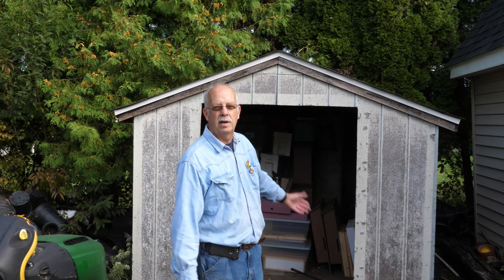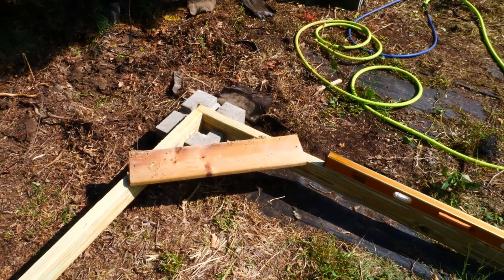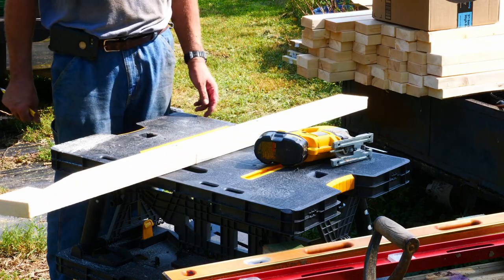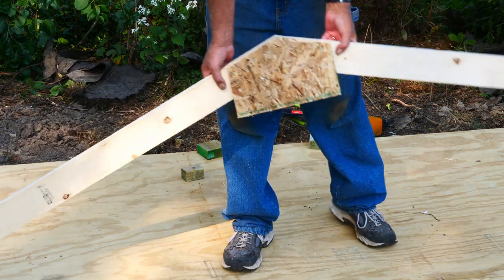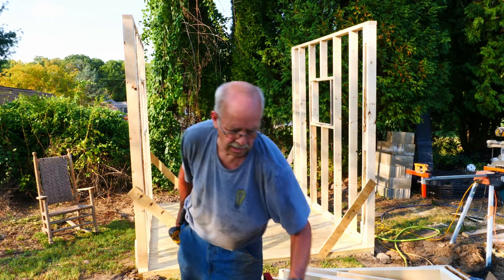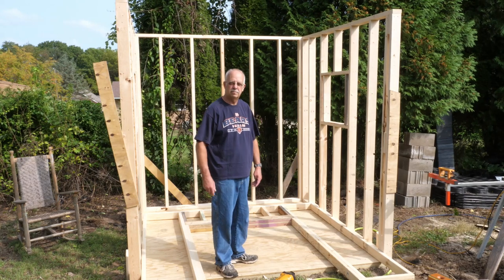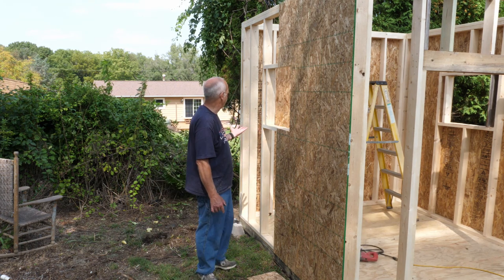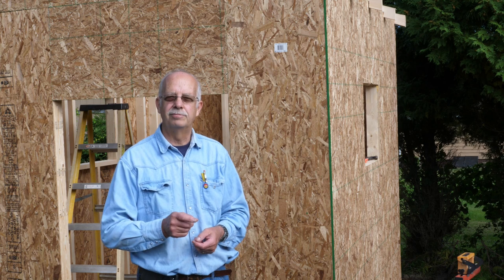Building A Bee Shed Part 1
She-shed?  He-shed?  NO!  A BEE SHED!
Needed a new shed for bee keeping hardware, boxes, etc.  This is part one detailing the construction of this 8' x 8' "Bee Shed".  Built adjacent to the apiary, this will save some time in the future, too.